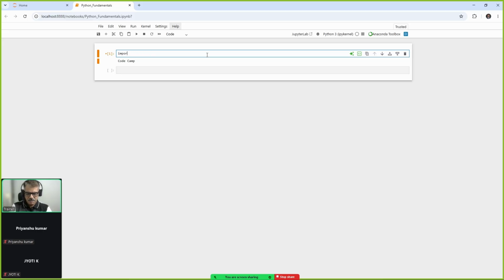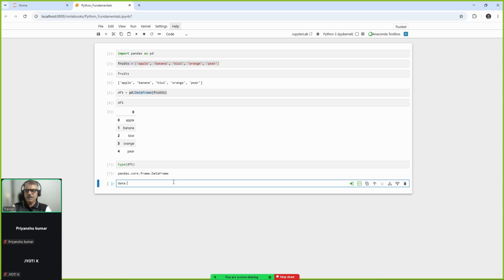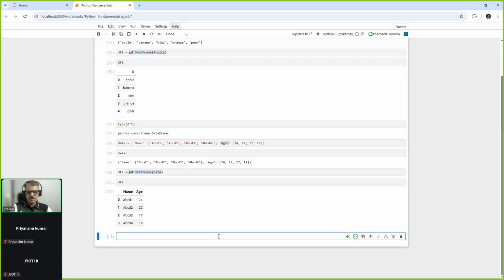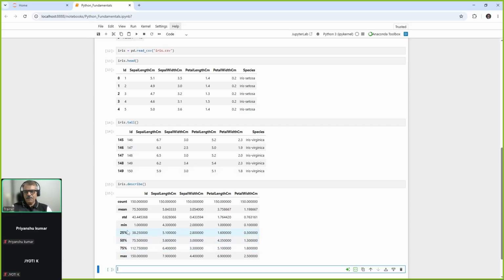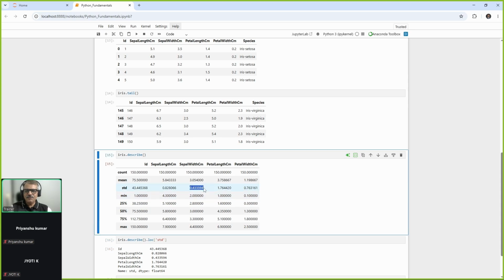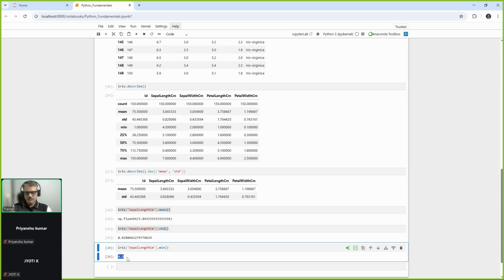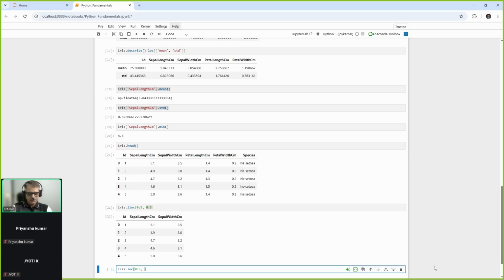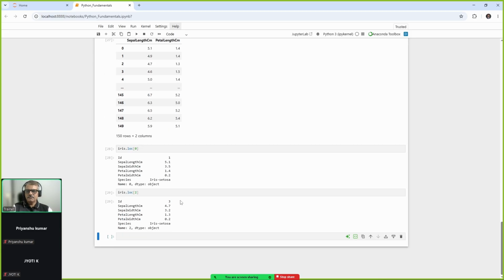Python for Beginners [Pt 12] | Decode Python 2026 🐍 | Code Camp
Learn the basics of Python for Machine Learning. This series is designed for beginners.

In this video you'll learn basics of Pandas DataFrames.

⏱️⏱️VIDEO CHAPTERS⏱️⏱️